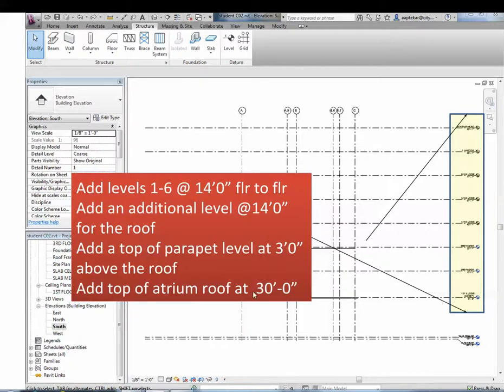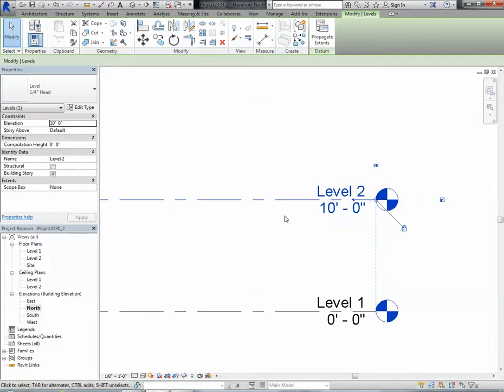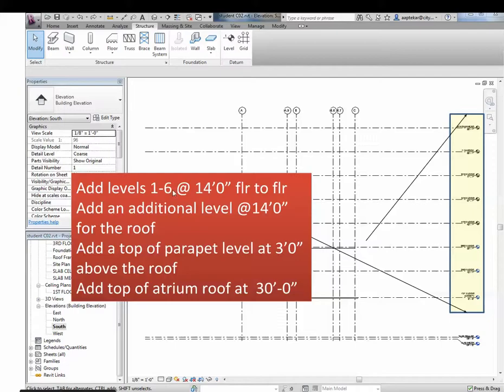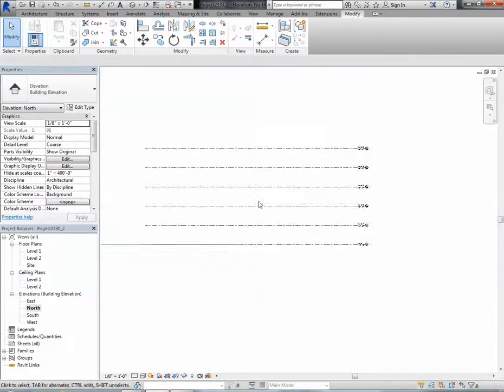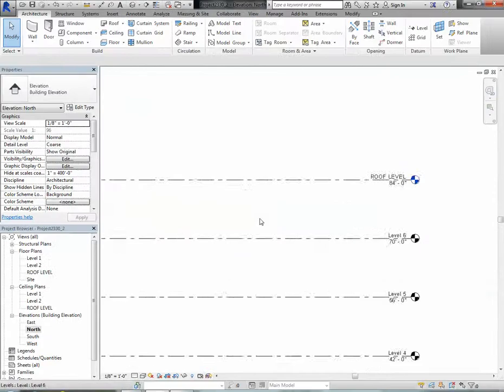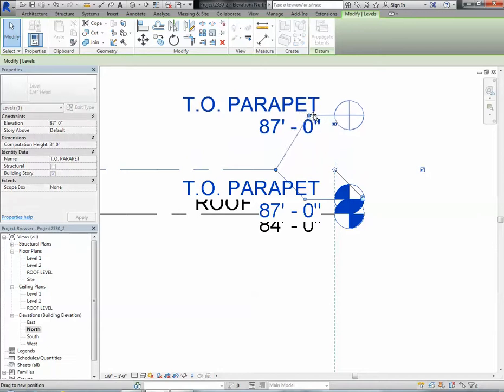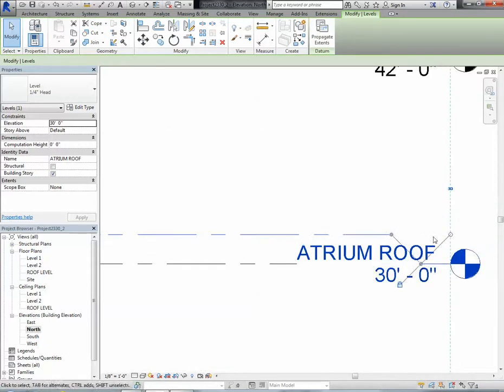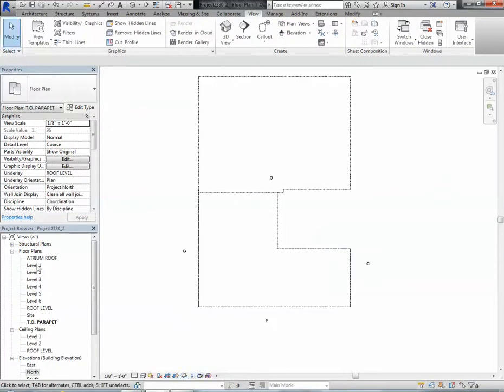FALL2330 / Class 11 Project SetUp 3 (10 14 2014)